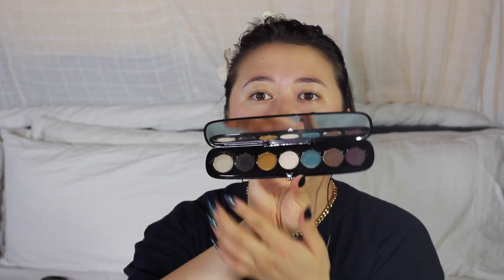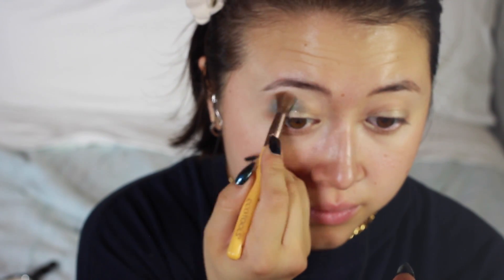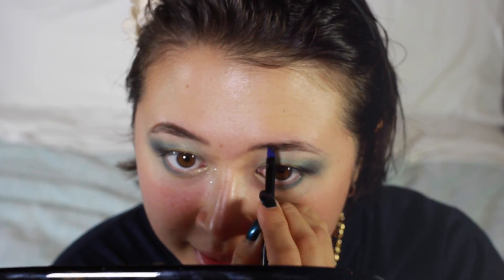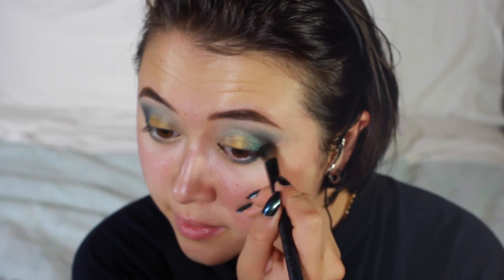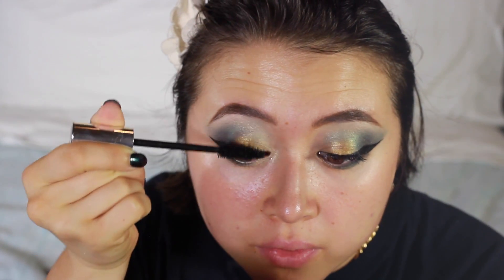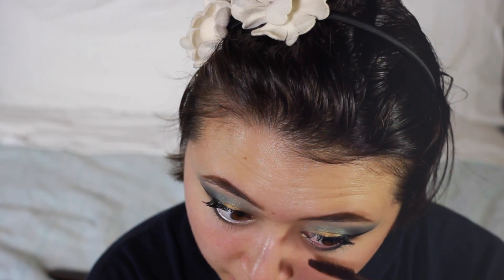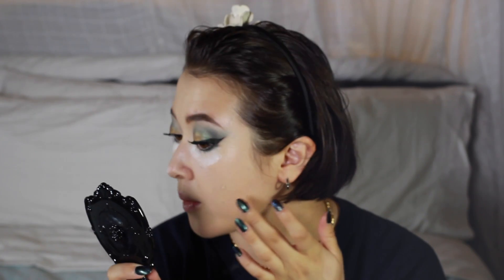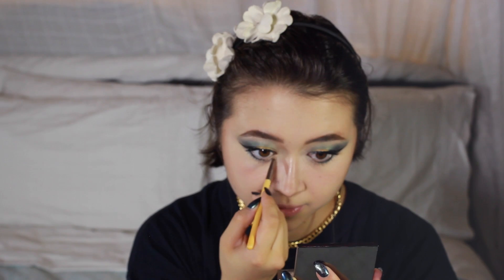dreamy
hi guys! :) ALL PRODUCTS USED LISTED BELOW -- hope you enjoy this chatty tutorial/ testing out my night owl palette. not sponsored - i've just owned this palette for ages and wanted to make it work. as they say. ok tysm ily xx

PRODUCTS USED:
• skyn iceland glacial cleansing cloths
• marc jacobs night owl palette
• miche bloomin’ lashes (no. 14 lady point)
• miche bloomin’ eyelash glue
• urban decay eyeshadow primer potion (original)
• eco brow defining wax (penelope)
• benefit gimme brow (light)
• marc jacobs beauty brow wow defining longwear eyebrow pencil (ash brown)
• dior crayon eyeliner pencil (noir trinidad)
• kat von d ink liner (trooper)
• dior maximizer 3d triple volume plumping lash primer
• dior diorshow waterproof mascara (jet black)
• dior diorshow mascara (brown 698 - for bottom lashes)
• giorgio armani maestro fusion makeup
• guerlain stop spot
• burberry cashmere concealer (Ivory 00)
• powder contour (i used an old tarte LE eyeshadow palette, which i don’t recommend doing... but kvd's contour kit is really good, also kevyn aucoin and bobbi brown makes a good non-shiny bronzer)
• burberry s/s 2016 runway highlighting palette (01) — SADLY this is LE but it is my 2000% favorite of favorites
• perricone md no lipstick lipstick spf 15
• mac dazzleglass lip gloss (like venus)
• tarte amazonian clay blush (again mine is from that same old LE palette, but the colors tipsy and blissful are very similar or you could use any other kind of flattering peachy-pink like NARS orgasm)

hi! i am serena and i make makeup and skin care and fashion vids and sometimes other stuff. thanks for watching :) subscribe to join the fam and come and dance around fairy rings ~~~